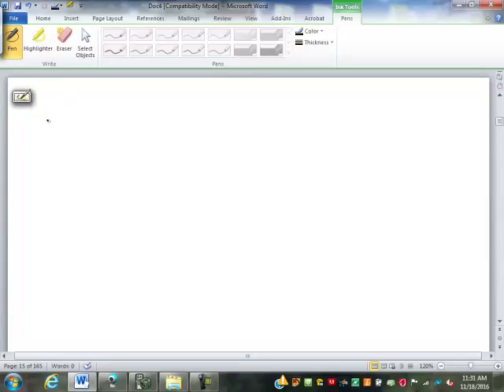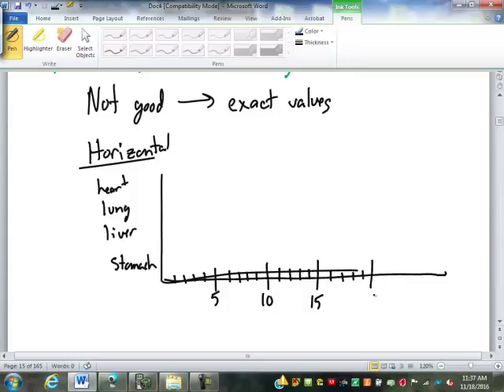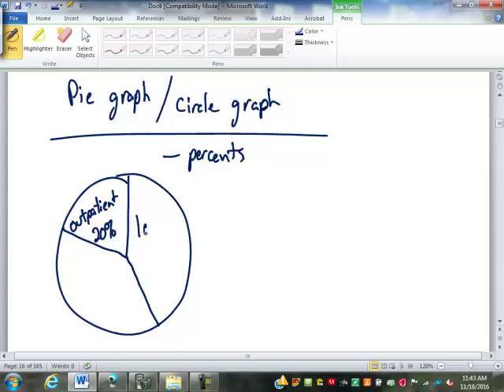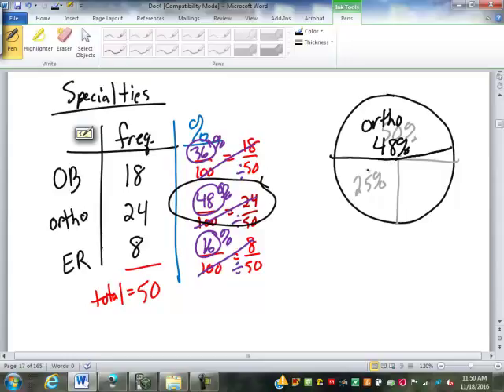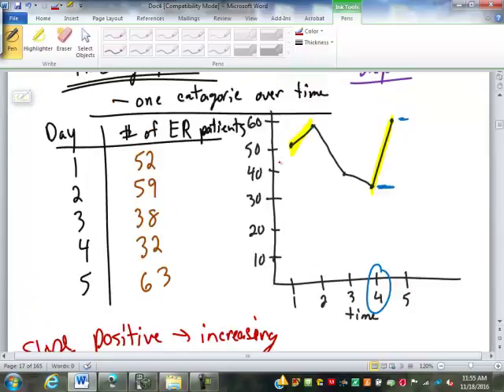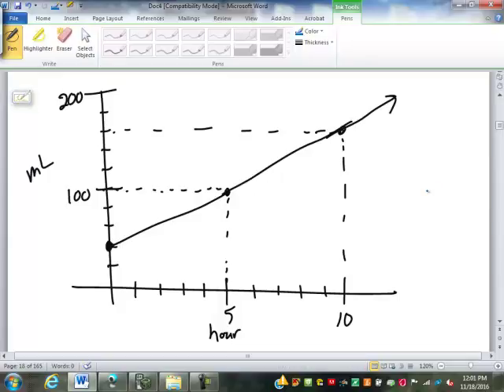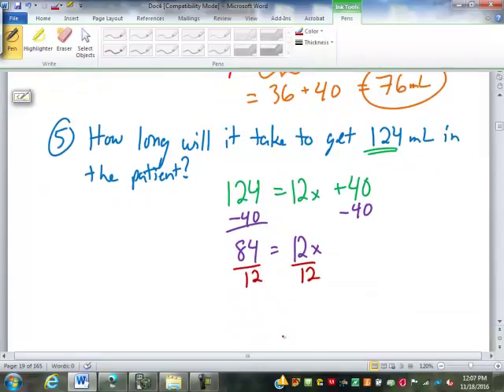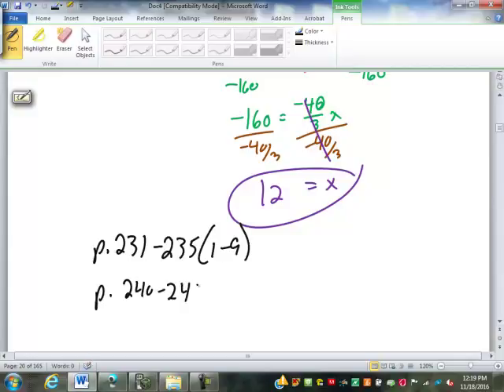20 Data Graphs and Interpretting Linear Equations